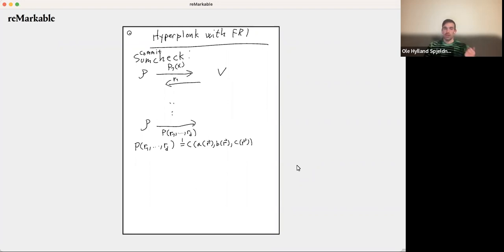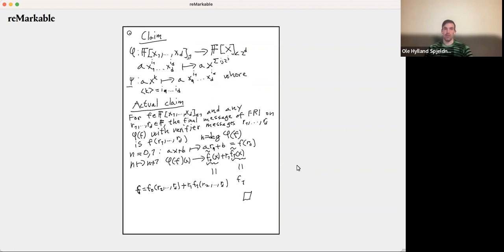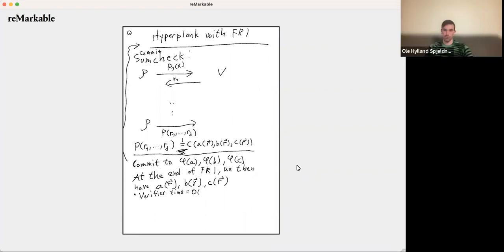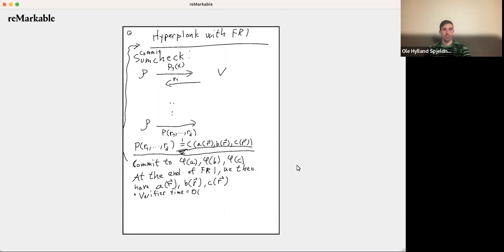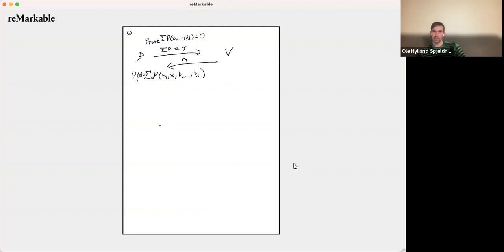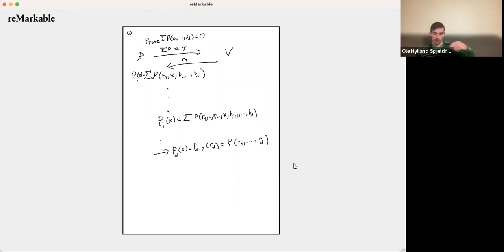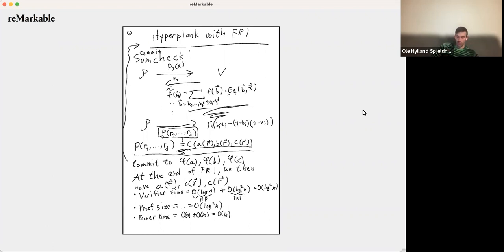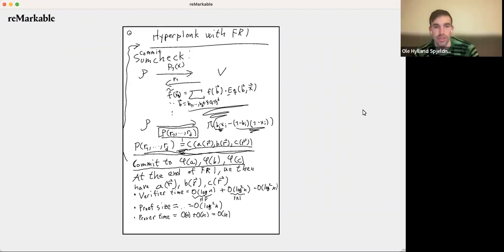Brainstorming: Hyperplonk + FRI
Discussing a way to combine standard FRI with the new Hyperplonk IOP, soundness guarantees of this approach, as well as potential advantages and disadvantages relative to other protocols